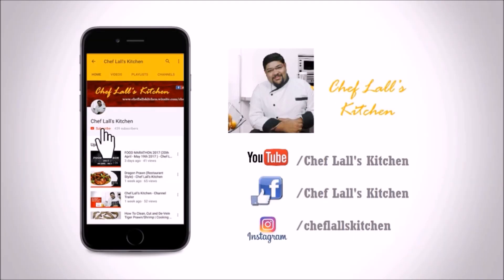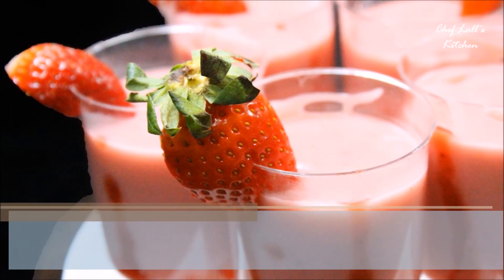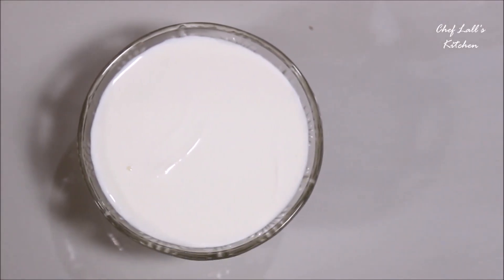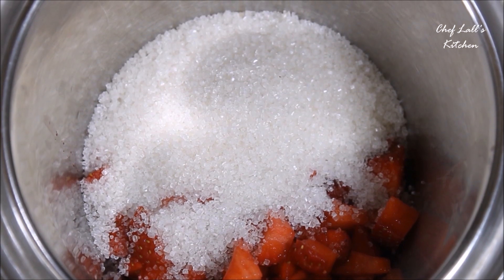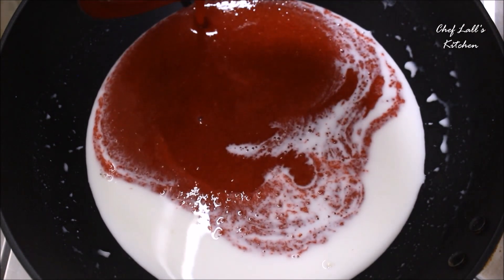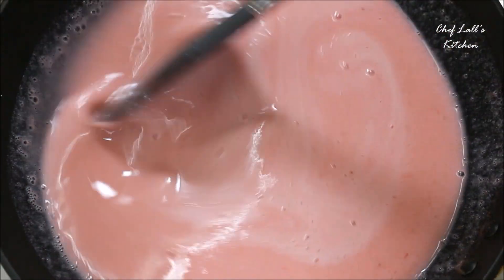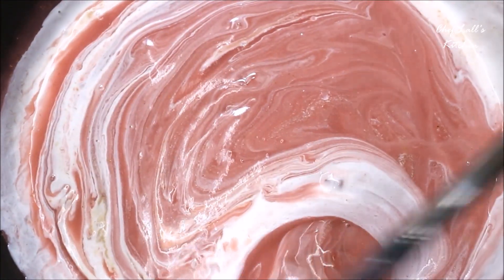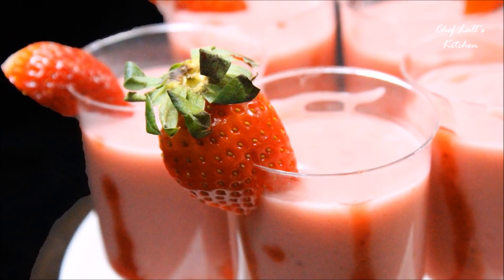Creamy Strawberry Pudding | Eggless, No Gelatin | Simple & Easy Recipe - Chef Lall's Kitchen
This Delightful Pudding is Hard To Resist. Puddings are a Class of Desserts and this One is with Fresh Strawberry Flavor. The Pudding is a Thick Creamy Mixture with Strawberry Crush Flavour...
It's Simple and Easy To Make and Does not Contain Egg or Gelatin.